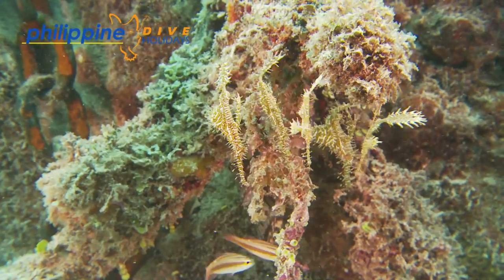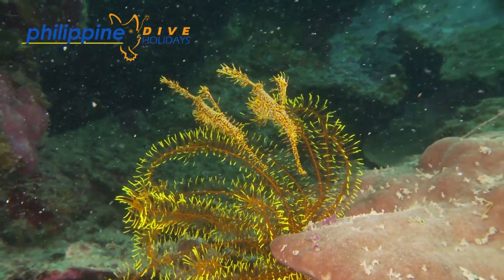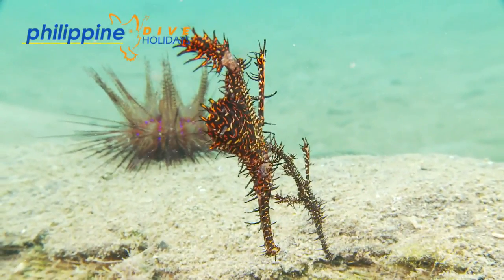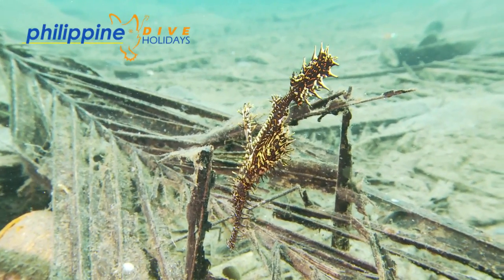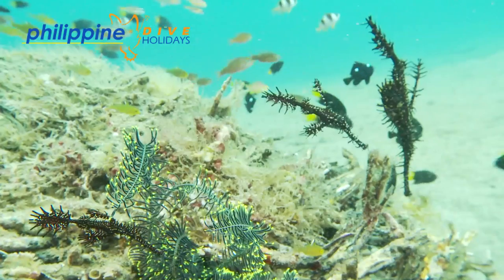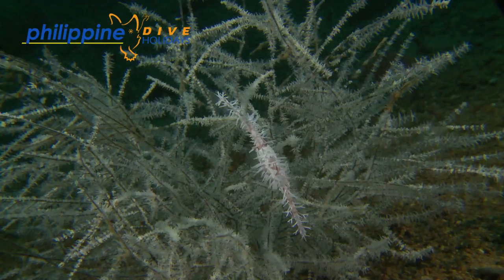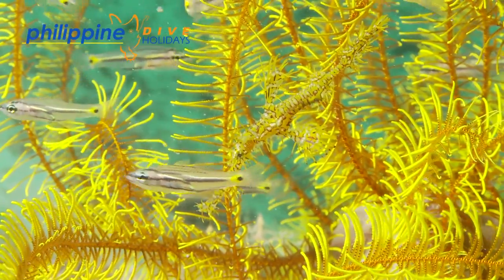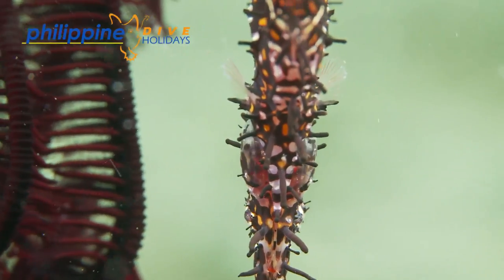Creatures of the Philippine Sea #6 Ornate Ghost Pipefish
The Philippines is in the very heart of the Coral Triangle and has the greatest diversity of marine life than anywhere else on the Planet.

Each week we will post a new film depicting one of the many hundreds of special creatures that as a diver you can see in the Philippines.